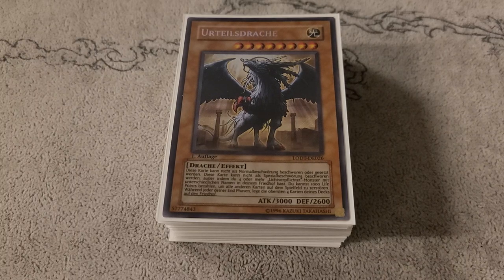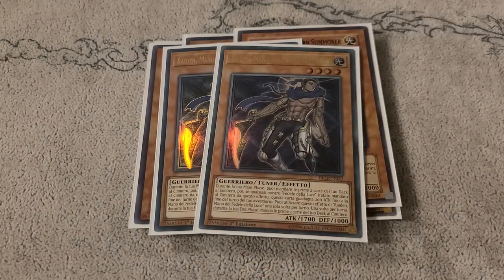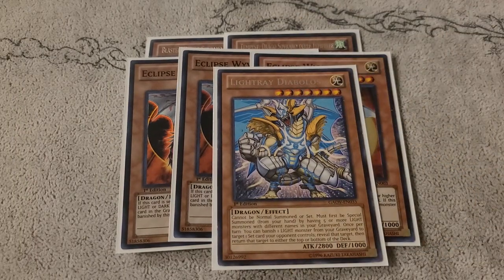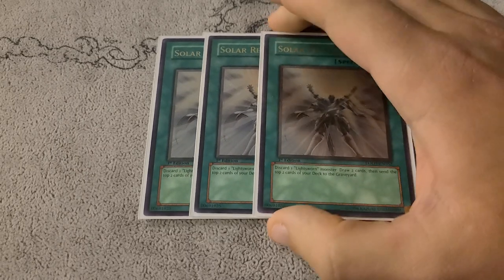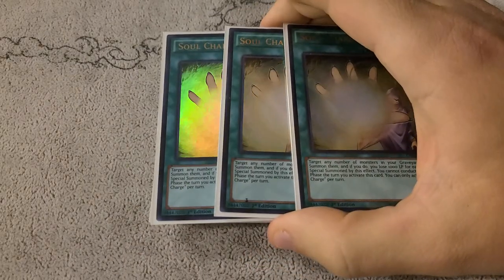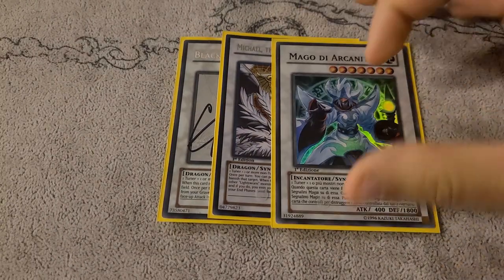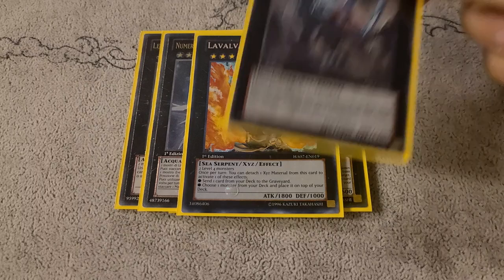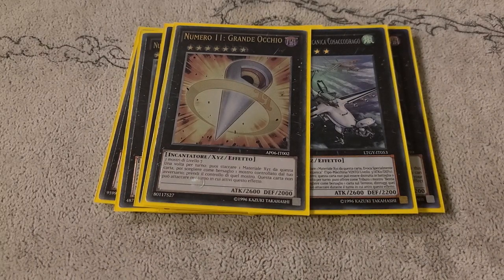Patrick Hoban Lightsworn Rulers April 2014 Format (Retro Deck Profile)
Monsters (26)
3 Judgment Dragon
3 Lumina, Lightsworn Summoner
2 Raiden, Hand of The Lightsworn
2 Lyla, Lightsworn Sorceress
1 Garoth, Lightsworn Warrior
1 Jain, Lightsworn Paladin
1 Wulf, Lightsworn Beast
1 Blaster, Dragon Ruler of Infernos
1 Tempest, Dragon Ruler of Storms
3 Eclipse Wyvern
1 Lightray Diabolos
1 Honest
3 Kuribandit
3 Necro Gardna

Spells (11)
1 Charge of The Light Brigade
3 Solar Recharge
1 Allure of Darkness
1 Upstart Goblin
3 Soul Charge
1 Foolish Burial
1 Book of Moon

Traps (3)
3 Needlebug Nest

Extra (15)
1 Black Rose Dragon
1 Michael, The Arch-Lightsworn
1 Arcanite Magician
1 Scrap Dragon
1 Leviaiar The Sea Dragon
1 Mechquipped Angineer
1 Ghostrick Alucard
1 Number 101: Silent Honor ARK
1 Diamond Dire Wolf
1 Lavalval Chain
1 Number 80 Rhapsody In Berserk
1 Starliege Paladynamo
2 Mecha Phantom Beast Dracossack
1 Number 11: Big Eye